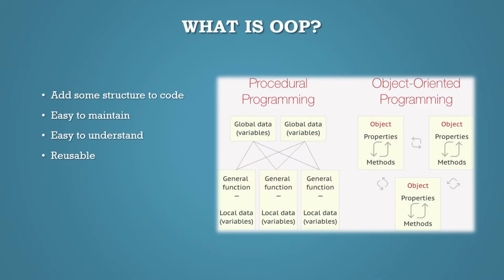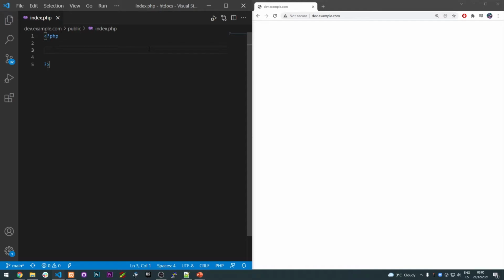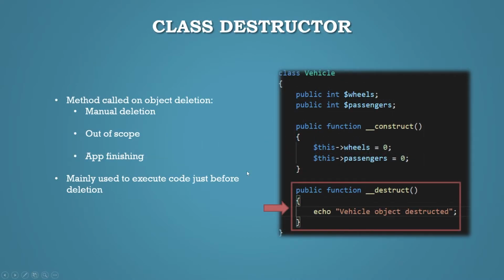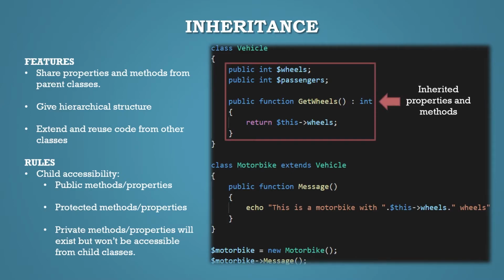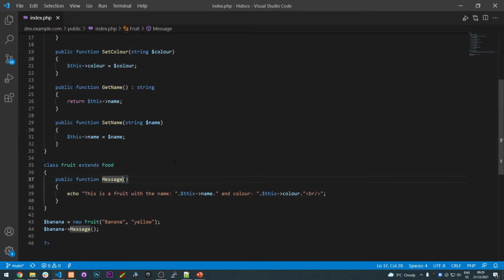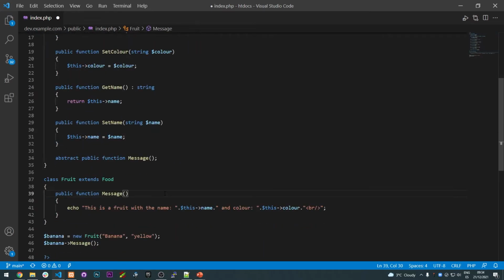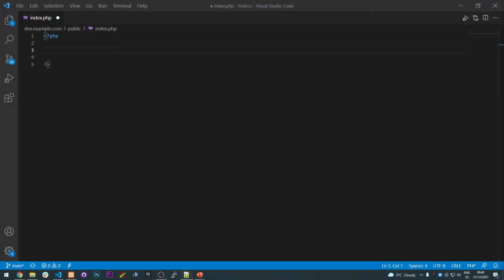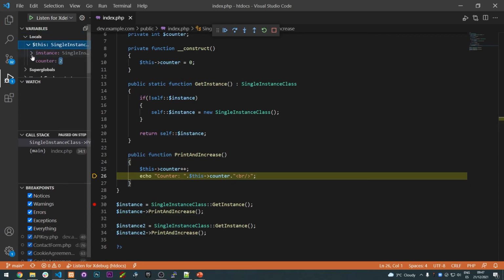Classes and OOP | PHP for Beginners #9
Hello everyone,
In today's lesson we will take a look at how to use classes as well as taking a look at a very useful code design called Object Oriented Programming.

Timestamps:
00:18 What is a Class?
00:29 What is Object Oriented Programming?
01:00 Define class, methods and properties
02:35 OOP Example
05:25 Constructors and Destructors
07:30 Inheritance
10:32 Override methods
12:14 Abstract classes and methods
14:27 Static methods and properties
15:54 Exercise Time!
17:06 Exercise Solution